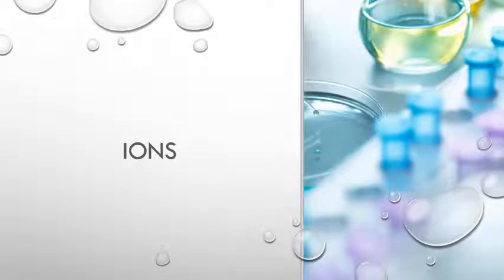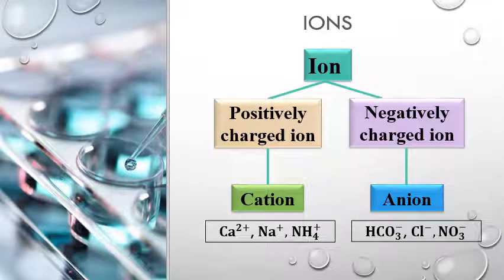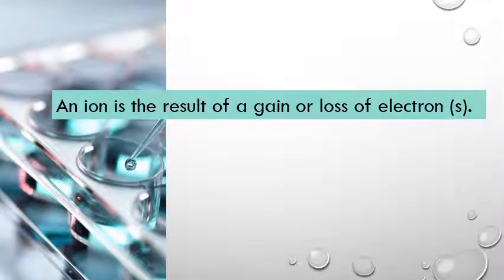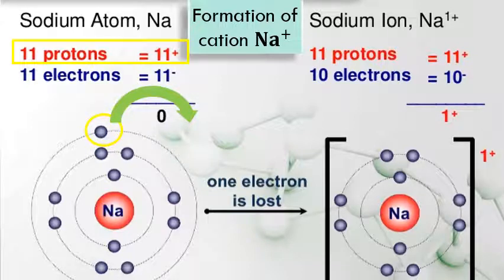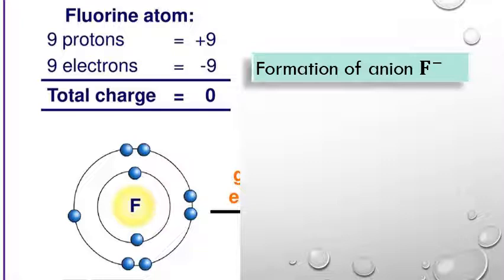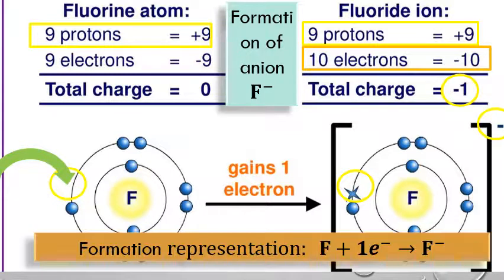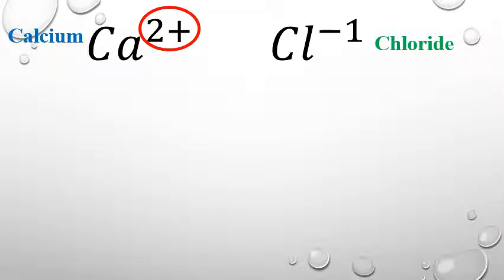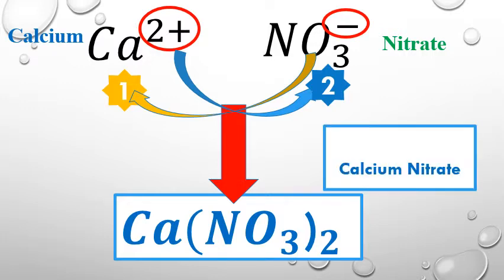Ions - Grade 8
This video define an ion along with its types. Also it tells you how is a cation and an anion is formed.
At the end it will introduce the ionic compound, its definition, its formula and its name.